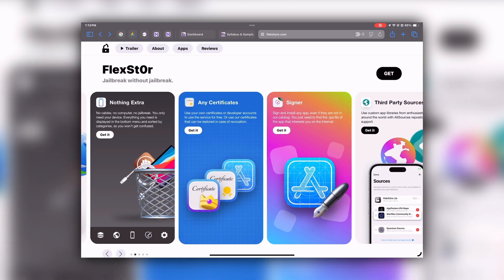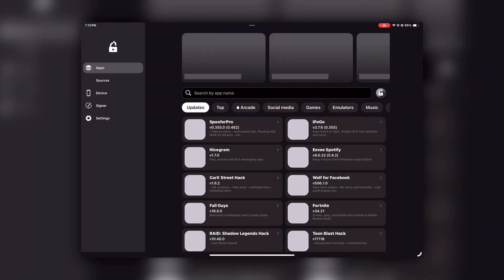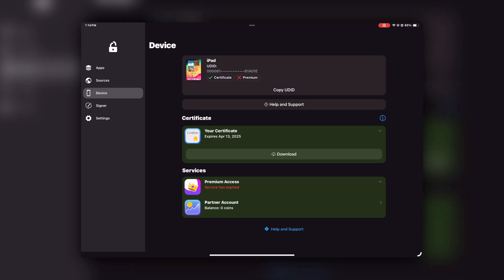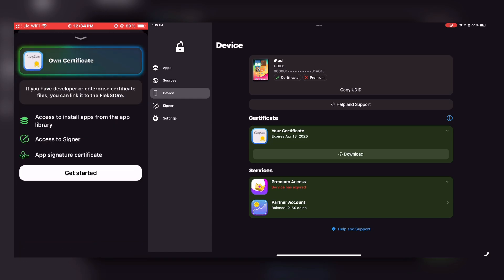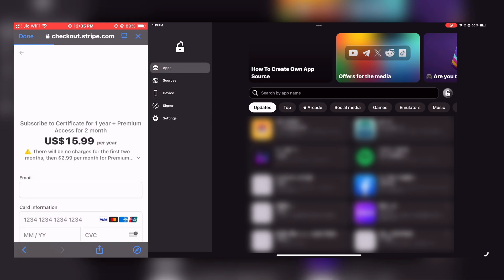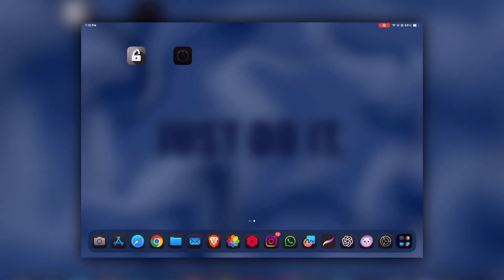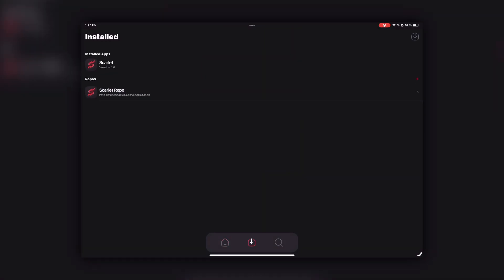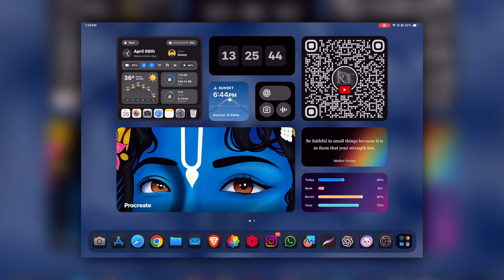NEW Install Latest Scarlet Esign iOS on iPhone & iPad without PC & Jailbreak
Install Scarlet and Esign on iPhone/iPad in 2025 – No PC, No Jailbreak Needed!

NEW Install Latest Scarlet Esign iOS on iPhone & iPad without PC & Jailbreak | NEW Certificate 🔥

This is the latest working method to sideload apps using Scarlet & Esign with free certificate on iOS. In this full step-by-step guide, I’ll show you how to install Scarlet and Esign without any external tools. Perfect solution for revoked app fix, IPA signing, and permanent sideloading.

Watch till the end to avoid any mistakes!

What you’ll learn in this video:
- How to install Scarlet without PC
- How to get Esign on iOS with free certificate
- Fix revoke/blacklist issues permanently
- Install any IPA on iPhone/iPad in 2025
- 100% Safe and working method

Links & Resources:
FlexStore (FREE 2 Months Premium) - also Available in pinned comment & on my Telegram channel!

For IPA files, signing help, app updates & more!

✅ How to install FlekStore on iOS (2025)
✅ How to install tweaked apps & IPAs without revokes
✅ Why FlekStore is the best Scarlet alternative
✅ No jailbreak required – 100% Safe Method!

💡 Stop losing your favorite apps! FlekStore is the best solution to sideload apps without revokes!

• Facebook: Not available right now!

Equipment I Use:
Coming soon!